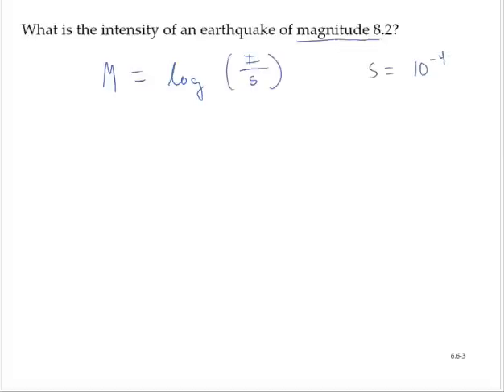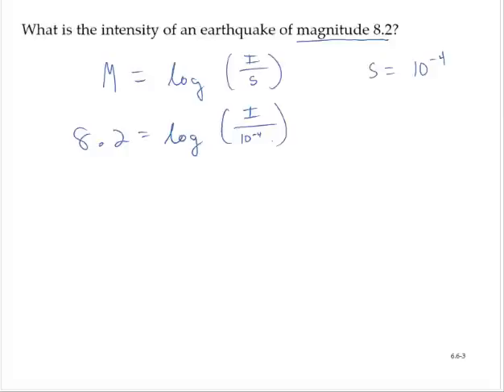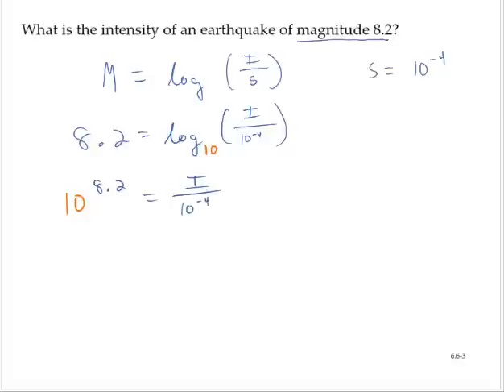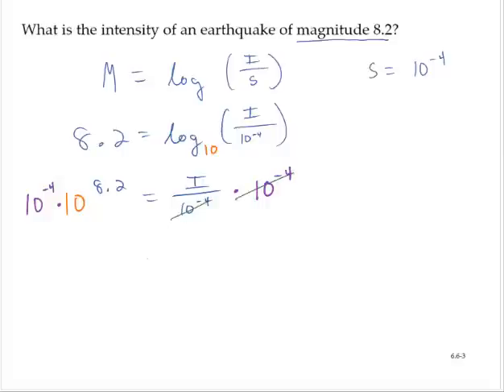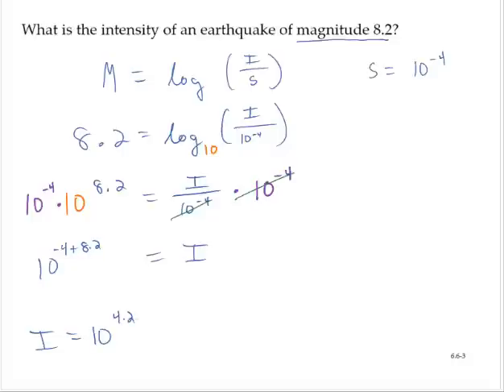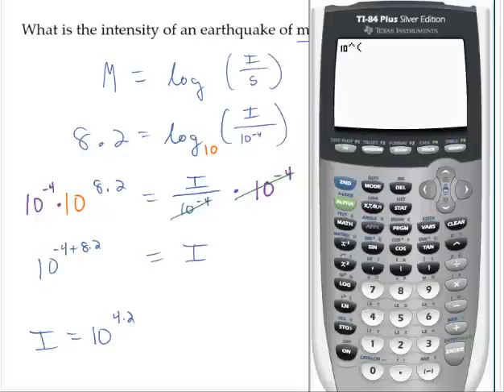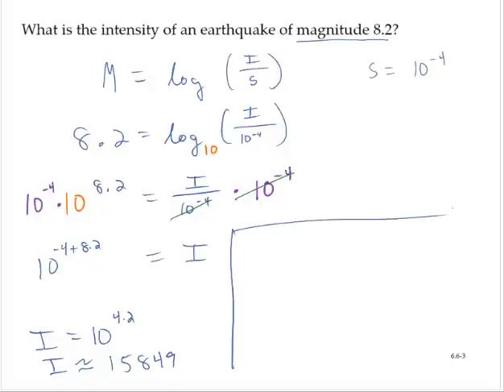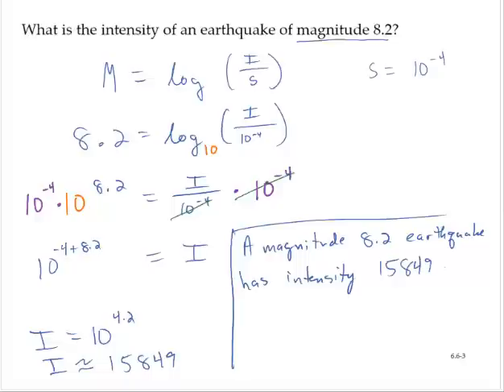clark 6 6 3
Find the intensity of an earthquake.